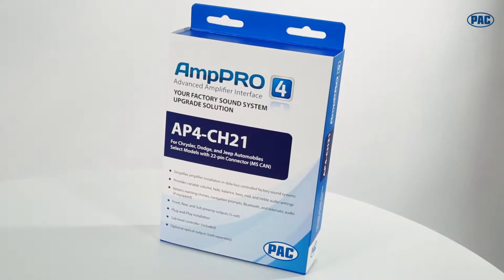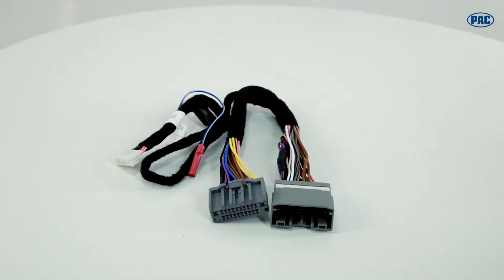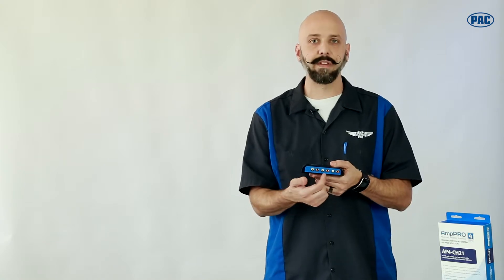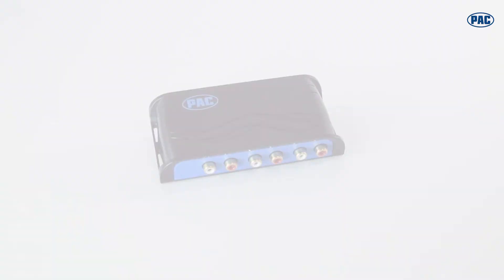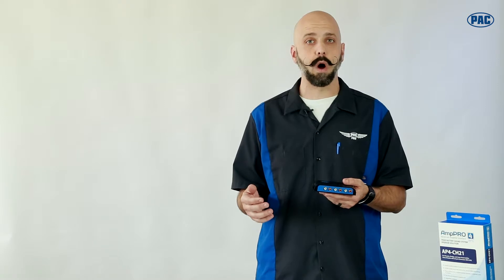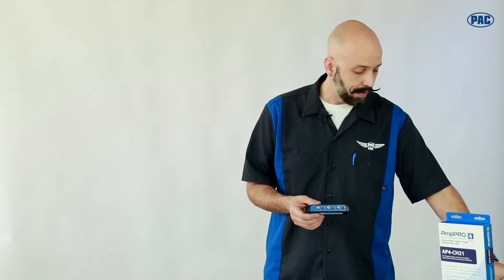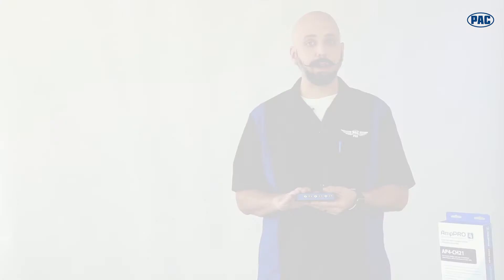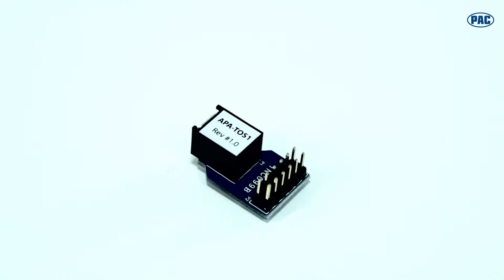PAC's AmpPRO - AP4-CH21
AmpPRO simplifies the installation of upgraded amplifiers in select 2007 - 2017 Chrysler, Dodge, Jeep and RAM with amplified sound systems. With AmpPRO, you can improve audio performance while keeping an original radio’s fit, finish and features.